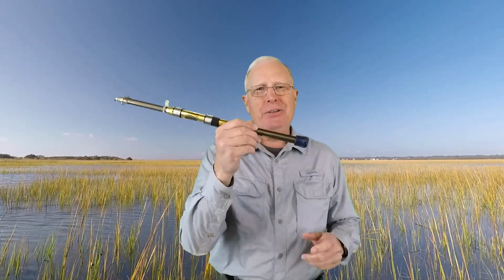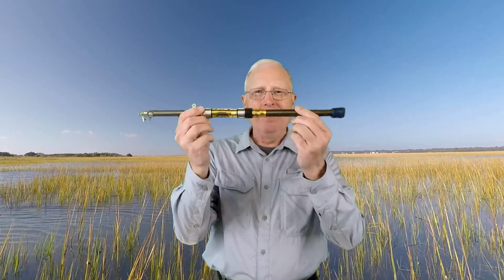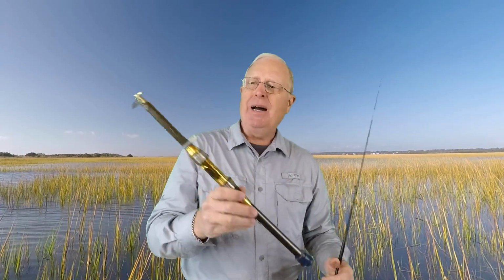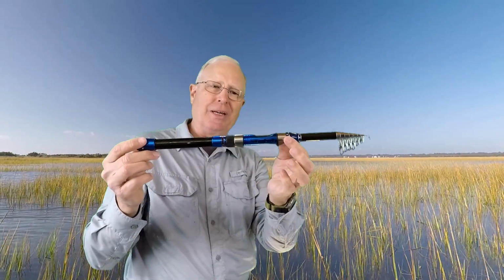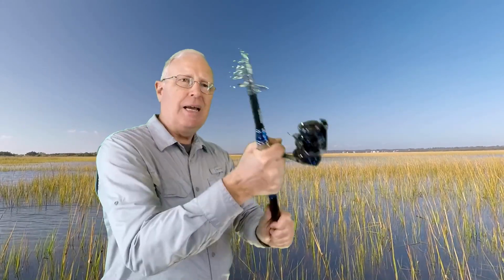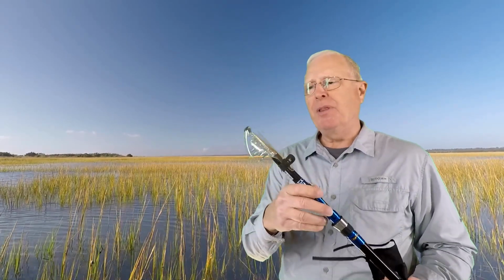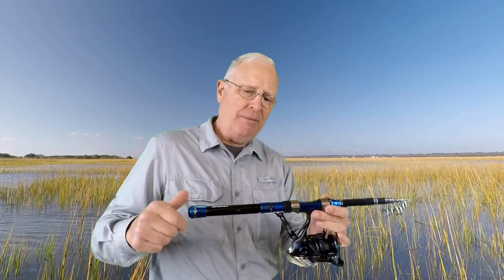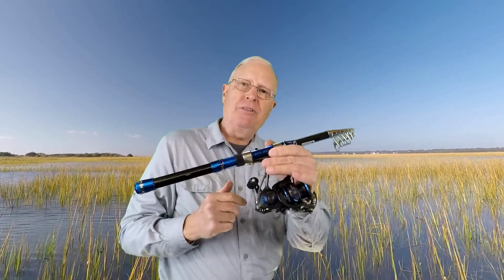Collapsible Telescopic Fishing Rod Review - Runcl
Having a collapsible telescopic fishing rod is handy either as a travel fishing rod or as an emergency replacement fishing pole when your primary rod fails.Telescopic fishing rods are perfect, and this Runcl telescopic fishing rod review looks at their unique feature that provides even greater flexibility - especially for times when a long rod handle would be awkward to use.

The Kayak Hacks Fishing channel covers kayak, wading, shoreline, spin and fly fishing.  It features gear mods to make kayak fishing more comfortable, efficient and enjoyable.  Also, I share many tips, tricks and "how to's" for both spin and fly fishing regardless of whether you are fishing from a boat or on your feet.  Thanks!

Wade and Shoreline Fishing the Potomac River for Smallmouth Bass
Maryland Trout Fishing
Wade Fishing the Rappahannock River of Virginia
Wade Fishing the Rapidan River of Virginia
Wade Fishing the North Branch of the Potomac

Do not apply any suggestion if it will ruin the appearance, function or structural integrity of your kayak.

Nothing in this video creates any expressed or implied warranty or guarantees a result. I shall not be held liable in any way or manner for errors, misleading or incorrect information. If you find an error, please notify me right away using the contact form for the channel.

The bottom line is that you must make a judgment and not rely on the opinions expressed here.